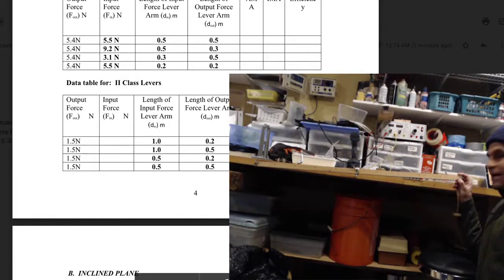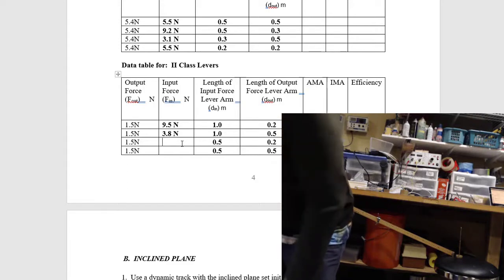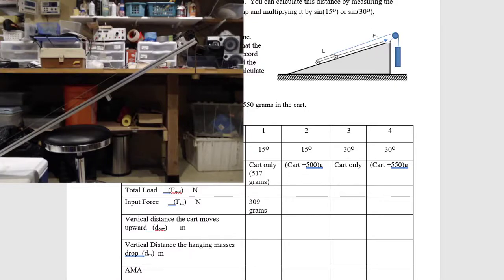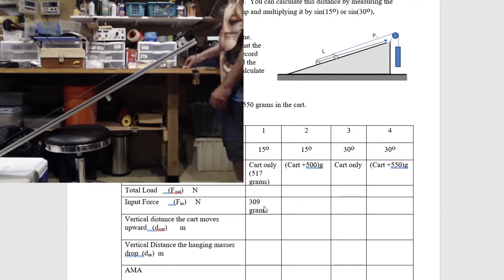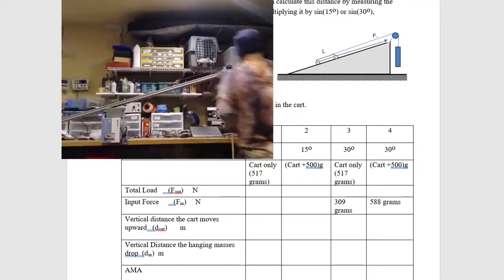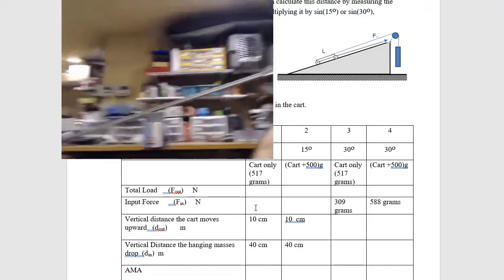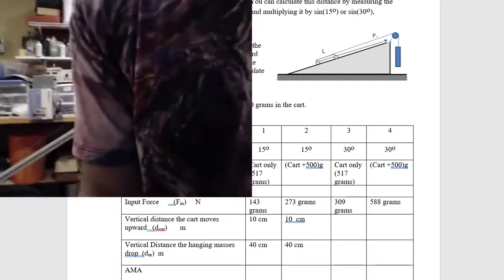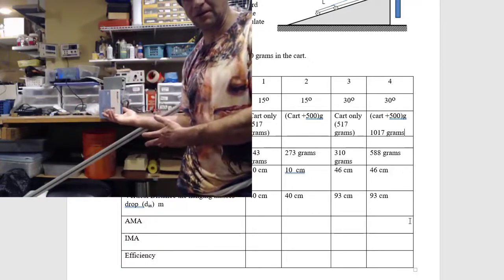mechanical advantage 2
class 2 lever and then ramps